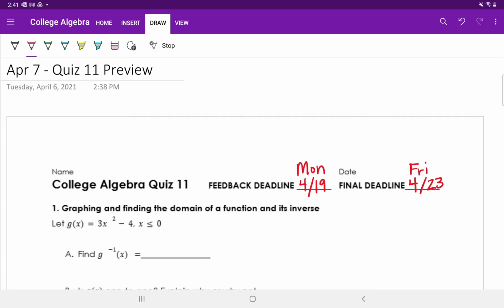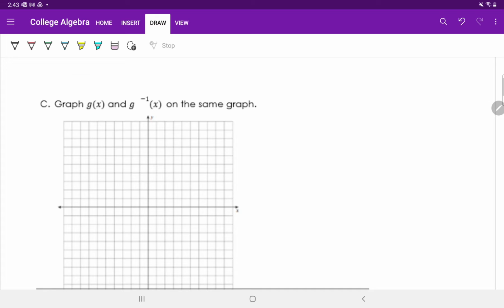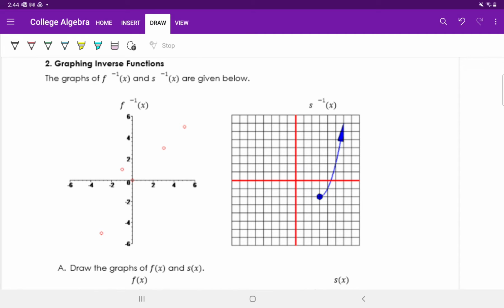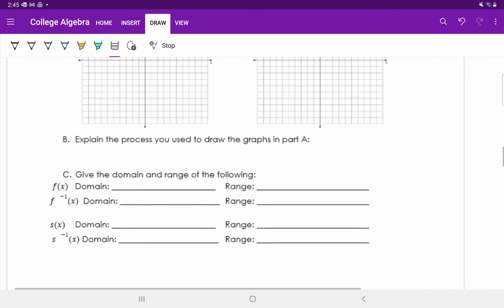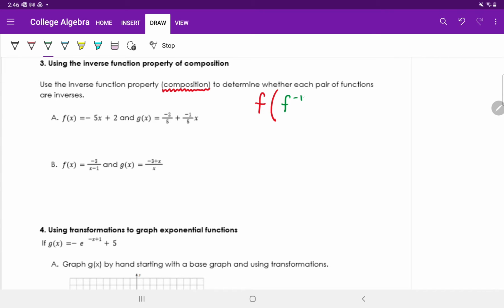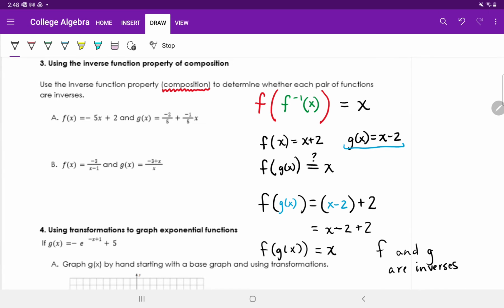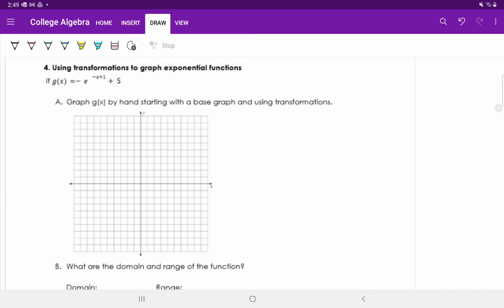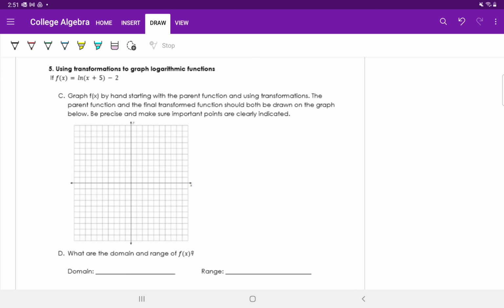Quiz 11 Preview - 04.07.2021